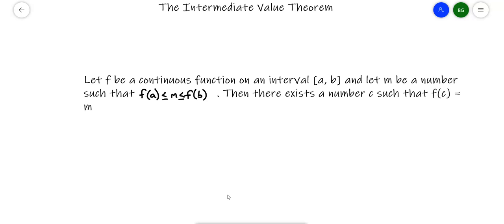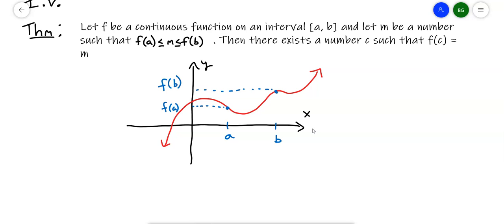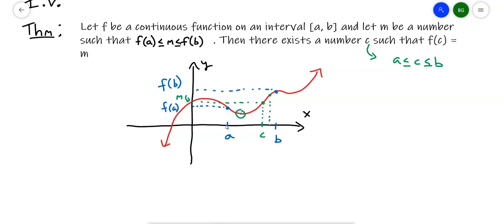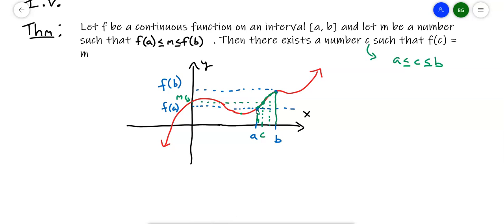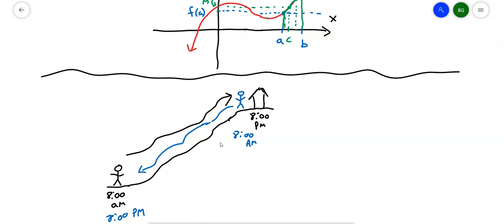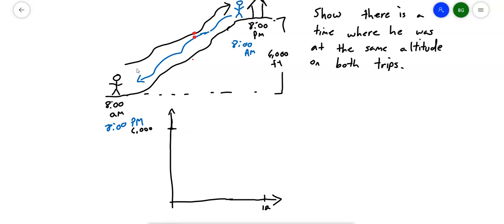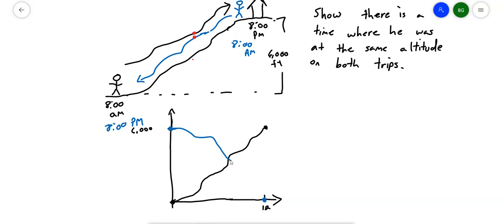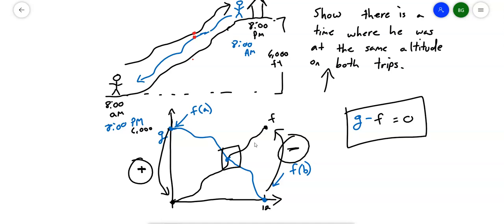Intermediate Value Theorem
In this video we discuss the Intermediate Value Theorem and the famous "monk on the hill" problem.